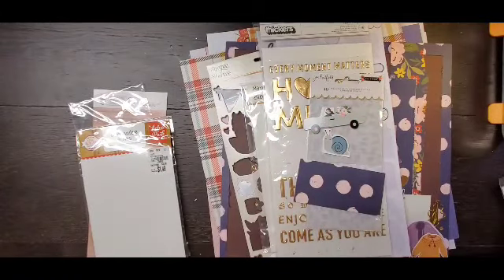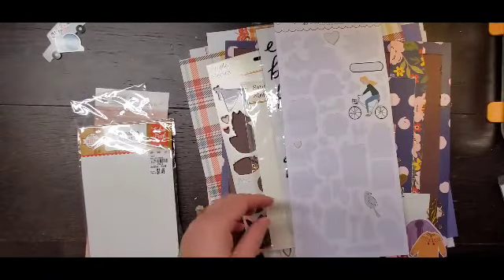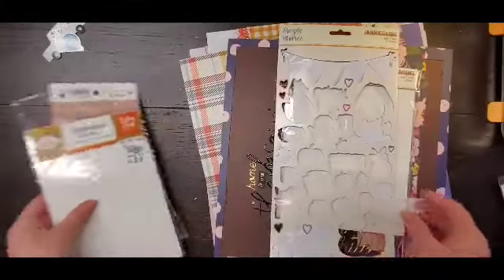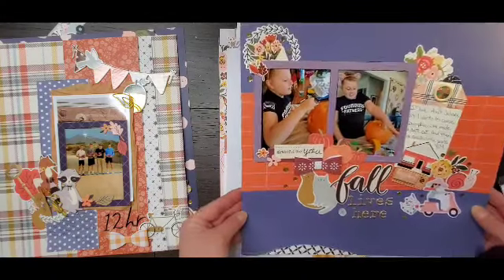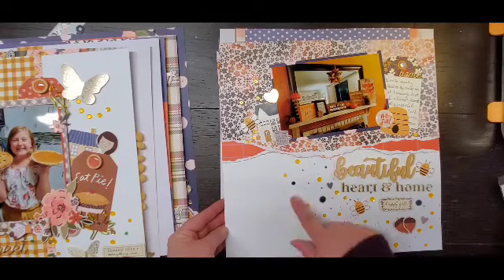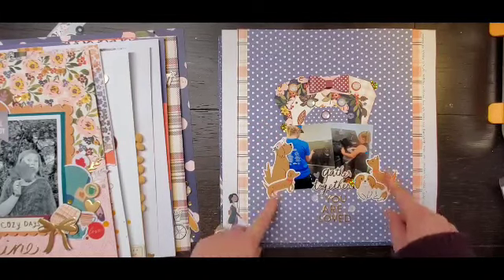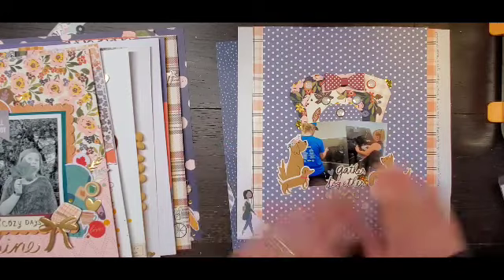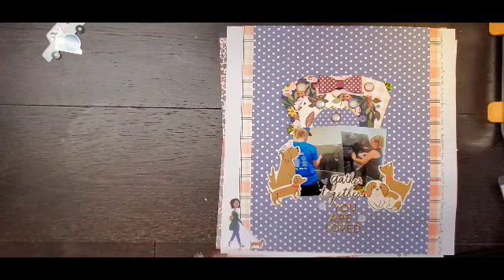October hip kit layout share